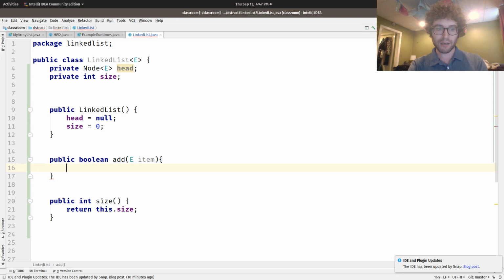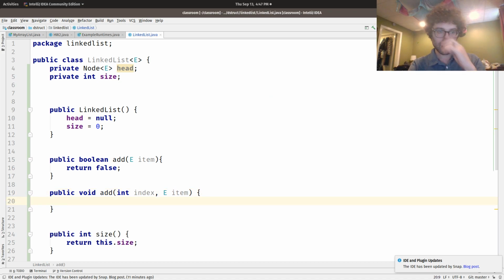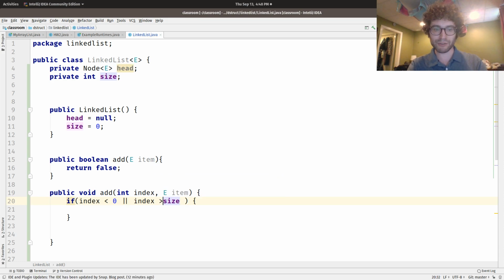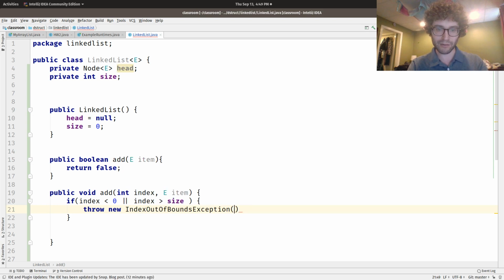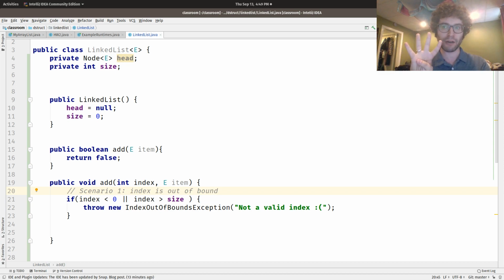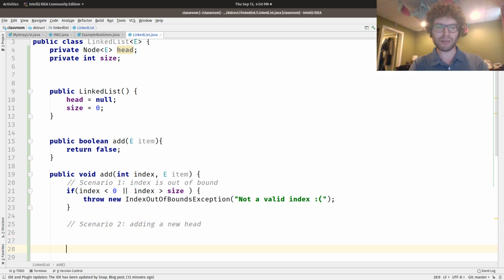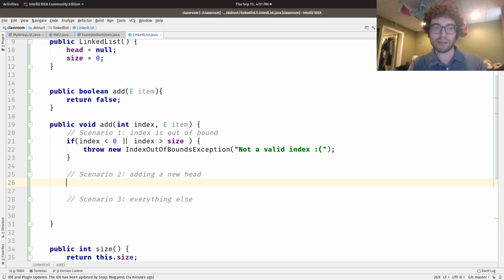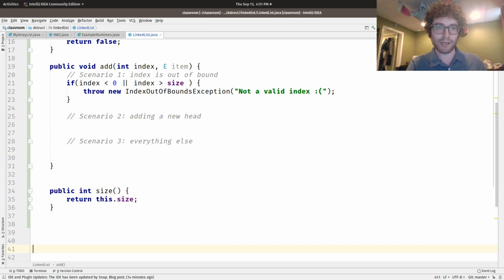CIS 2168 Flipped - Linked List - Adding (scenario 1)